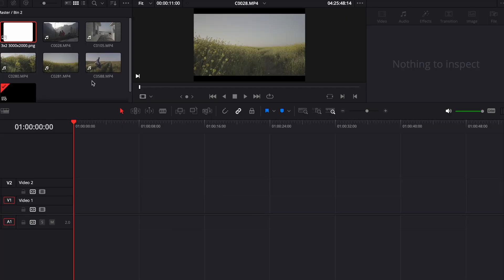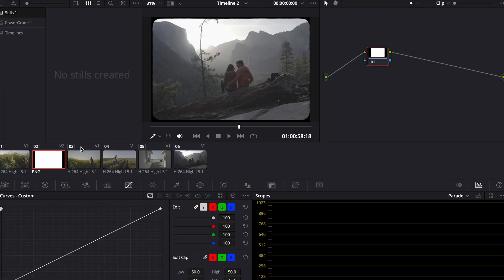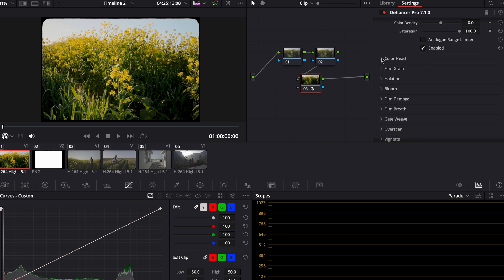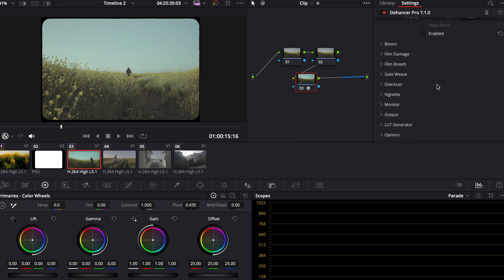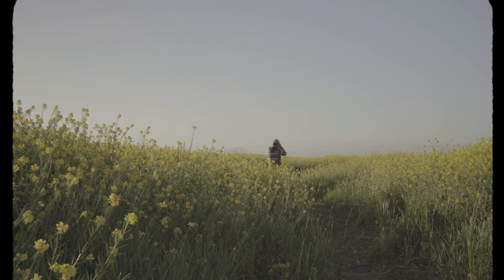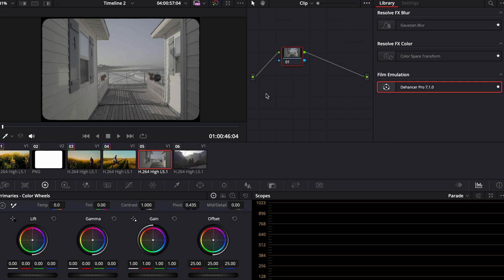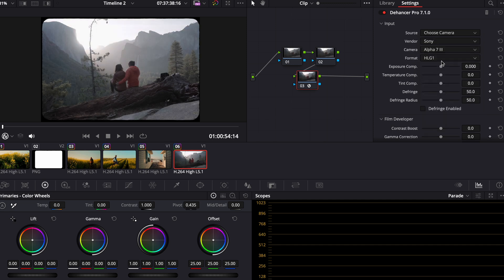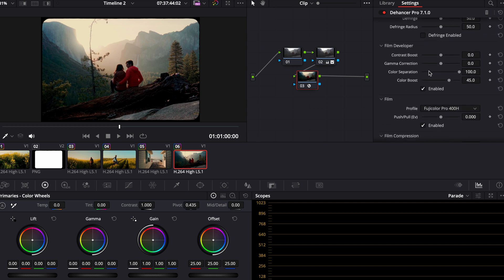How I color grade my videos | Dehancer Film emulation X Davinci Resolve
A look into my color grading process inside of Davinci Resolve using the Dehancer film emulation plug in.

By no means is this the correct way of color grading or using Dehancer, but it is what works for me and what I have found yields great results.